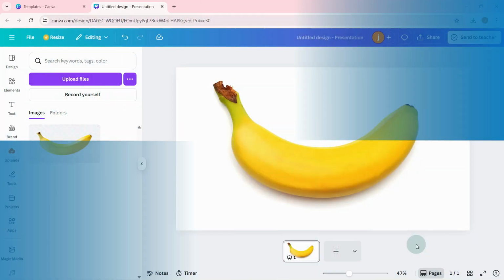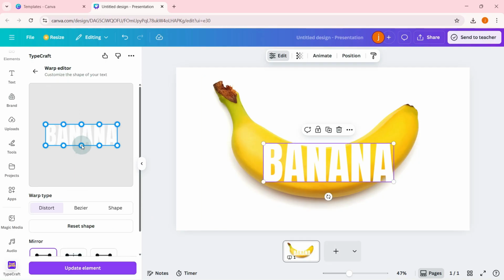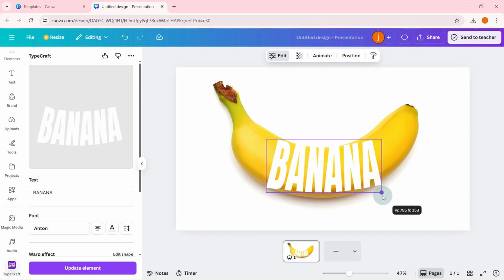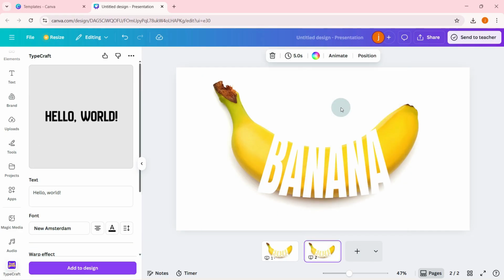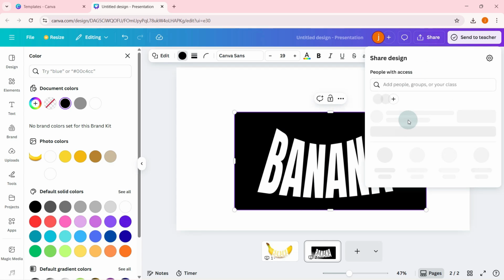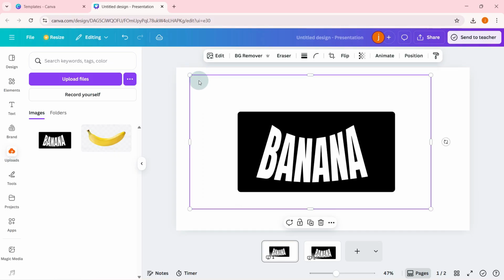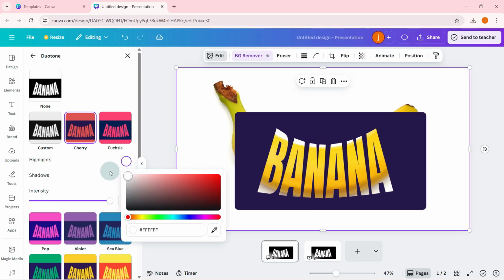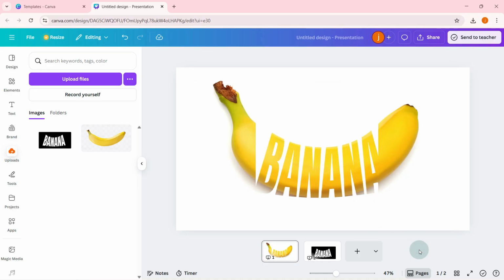Clean Typography in Canva (Pro Look in 1 Minute!)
Learn how to create stunning, clean typography in Canva that looks professional and elevates your brand! This quick tutorial covers the essential rules: choosing minimalist fonts, adjusting letter spacing and line height for maximum readability, and establishing clear visual hierarchy. Stop making common design mistakes and start creating beautiful, clean text designs in Canva in under 1 minute!